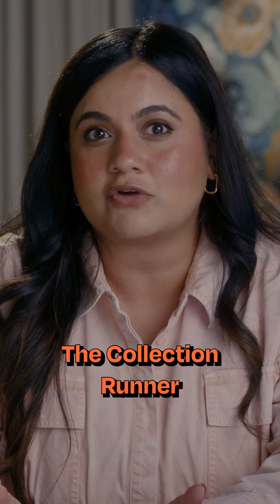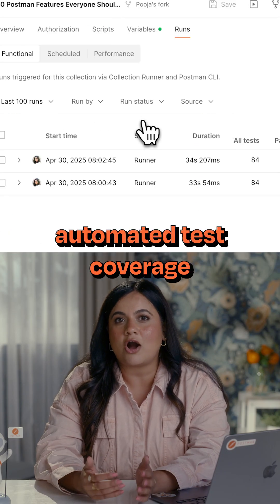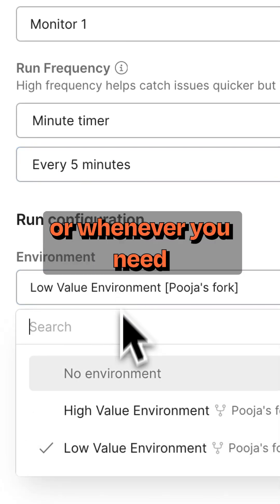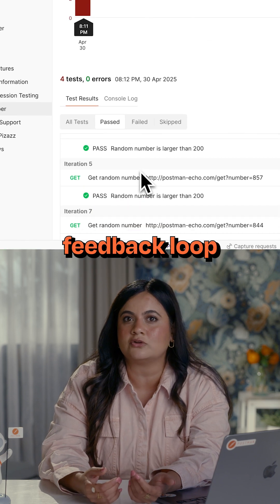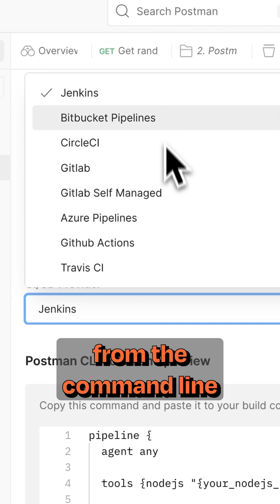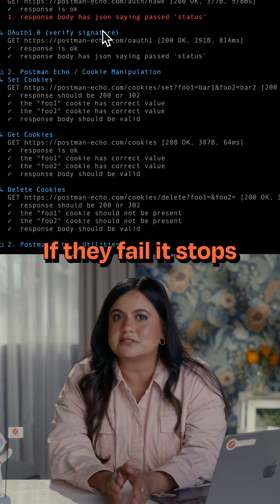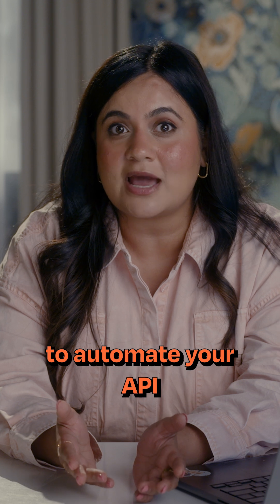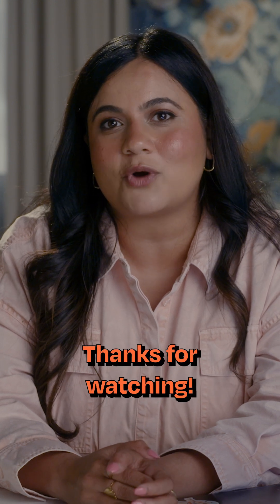[NO DEVOPS REQUIRED!] API Test Automation in Postman: 3 Easy Ways to Get Started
Want to automate your API tests but not sure where to start?
This Postman quick-start roadmap walks you through 3 ways to automate API testing—whether you're new to CI/CD or integrating into a full production pipeline.

🔹 Step 1: Collection Runner — run tests in bulk without a pipeline
🔹 Step 2: Scheduled Runs — automate test runs after deploys or on a schedule
🔹 Step 3: Postman CLI — embed Postman into any CI/CD tool (GitHub Actions, Jenkins, GitLab, etc.)

API automation helps you shift left, catch bugs early, and prevent broken endpoints from ever reaching your users. Start building confidence in your APIs today!